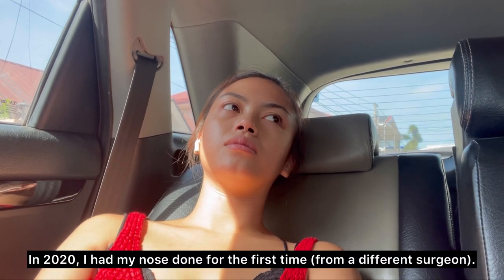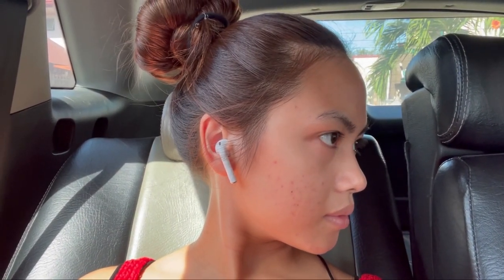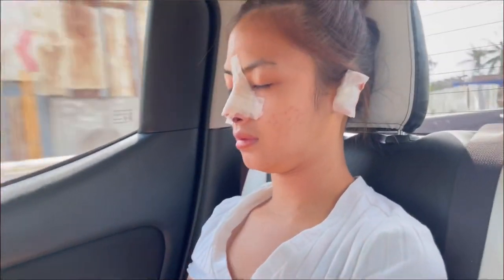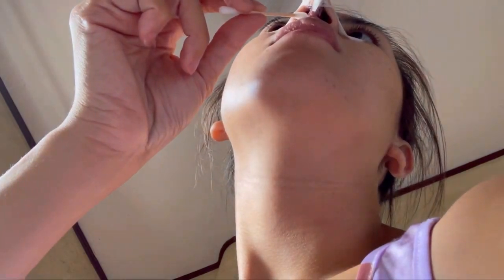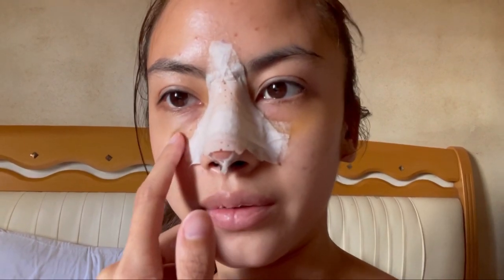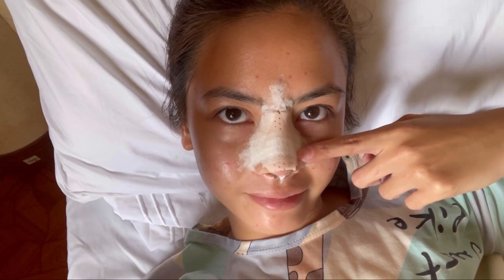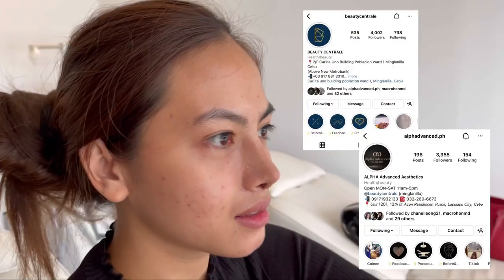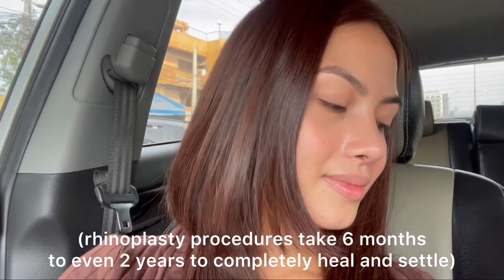My Nose Job Revision Journey (BEST SURGEON IN CEBU!)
It's okay to want something better for yourself and it's okay to talk about it.

I don't want people to see me, notice the change, then deny that I've had something done. I don't want to feed the already-so-high unrealistic standards of society because I chose to keep quiet about it.

I would look in the mirror and catch myself wondering how I'd look if I get a goretex rhinoplasty, and now I finally did. I'm so happy with how it turned out. I couldn't imagine a better outcome and it's all thanks to Dr. Charles Larino and Dr. Geona Ann Macrohon of Beauty Centrale-Medical Aesthetics and Alpha Advanced Aesthetics. I will be forever grateful to the both of you! All your work is simply amazing and I just knew you wouldn't disappoint. Easily the best ones in Cebu!!!

And to anyone reading this, however you may feel about it... it's okay.

It's okay because I did not choose to do it to please you or other people. I made this decision for myself because it makes me feel better and it makes me happy. And no one (NO ONE!) can question the decisions you make for yourself as long as you know that it's for your own happiness and as long as you're not stepping on anyone. Do whatever makes you happy (but of course, you have to know your limits too).

"Those who mind don't matter, and those who matter don't mind."

To Rabie Ian Biongcog Pogoy and Miss Eunice Enrera, thank you for connecting me with Doc Charles and Doc Geona. Appreciate you both so much.